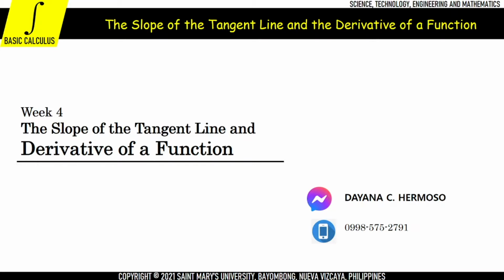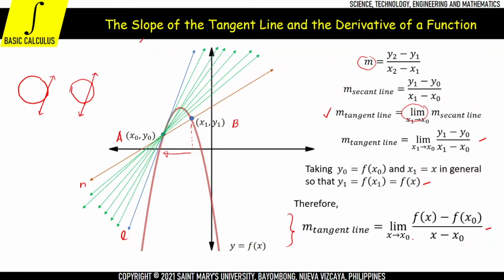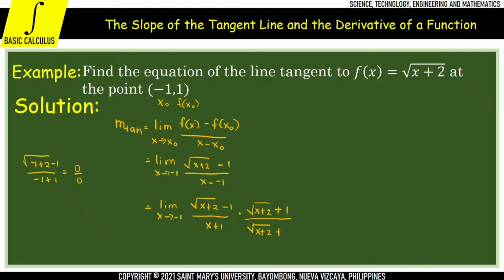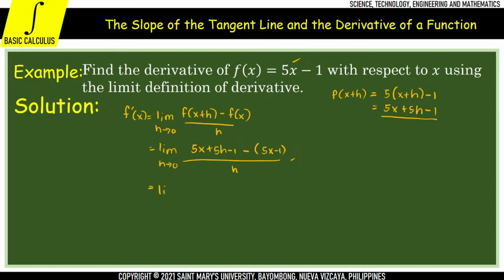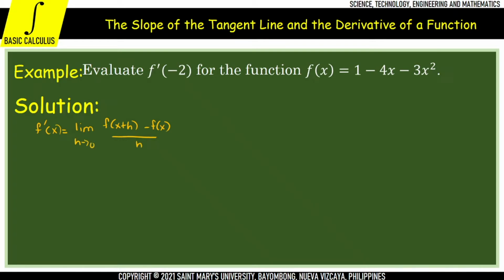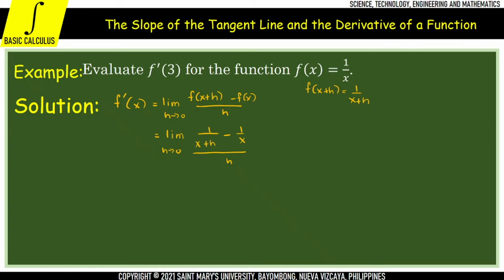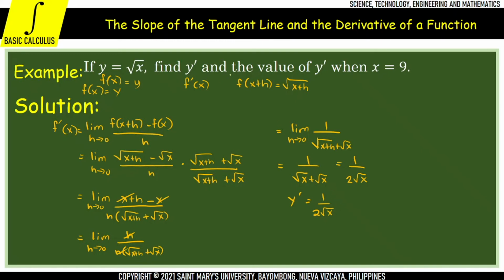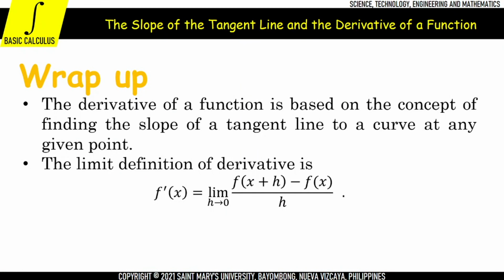The Slope of Tangent Line and Definition of Derivative